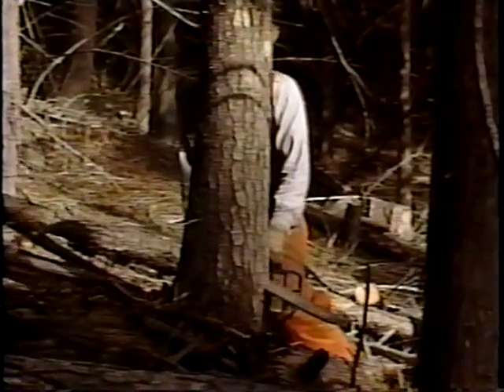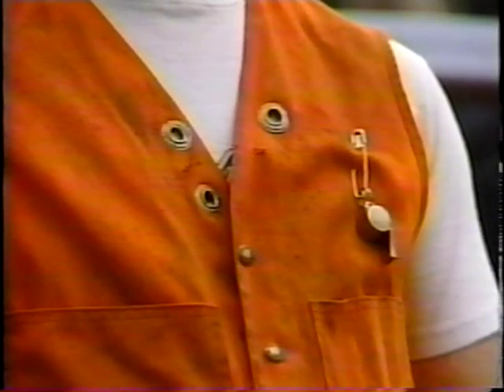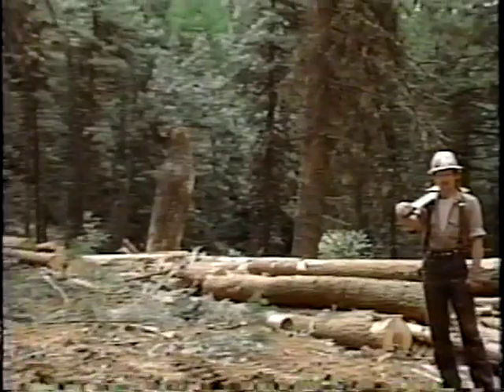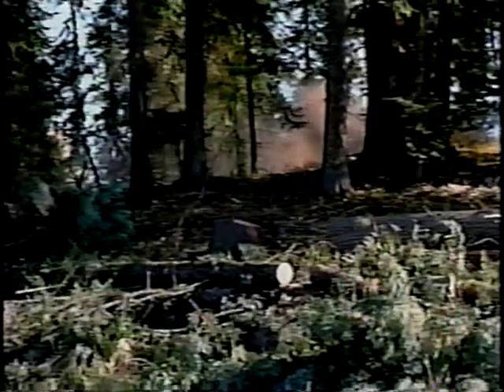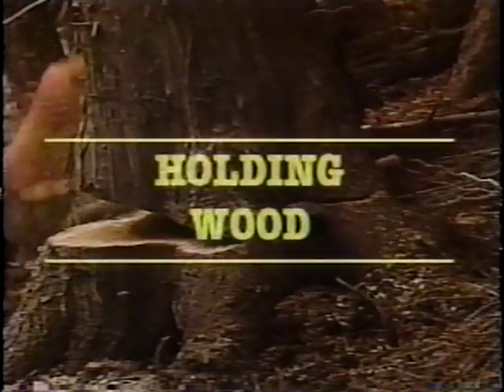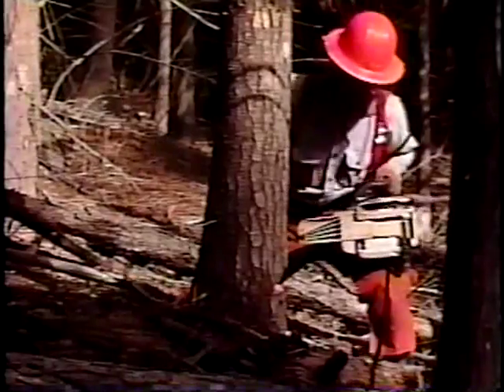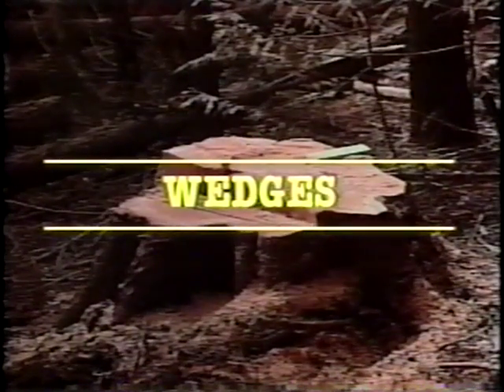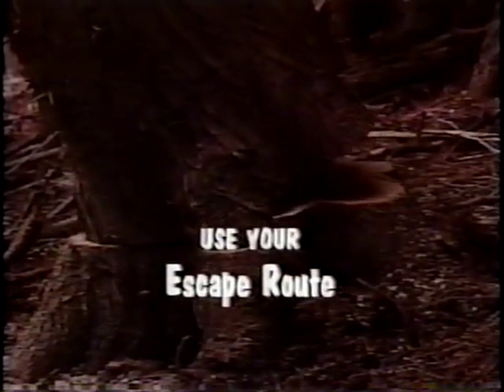Physics of falling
Occupational Safety and Health Administration
Grant 46K1DL03

University of Idaho
College of Forestry, Wildlife, and Range Sciences
Forest Products Department

Number: VT01256
Material: video, 14 minutes
Industry: logging
This video, developed for Pacific Northwest logging, discusses the basics of safe tree falling including saw cuts.
University of Idaho, 1992